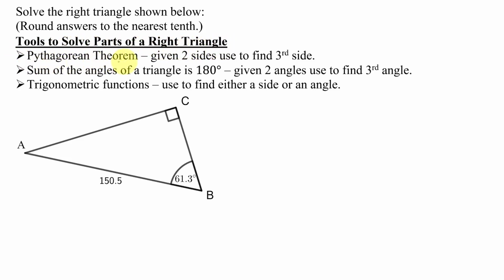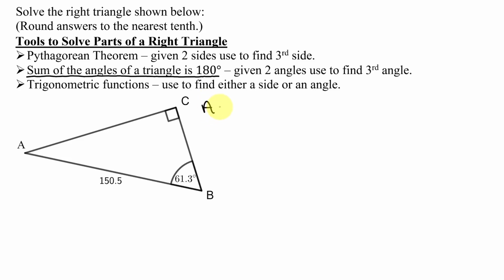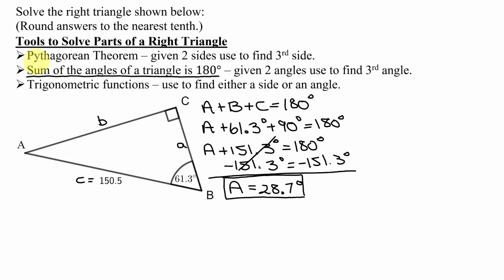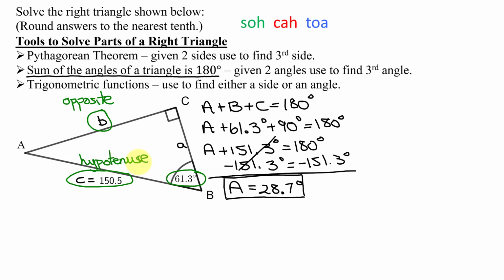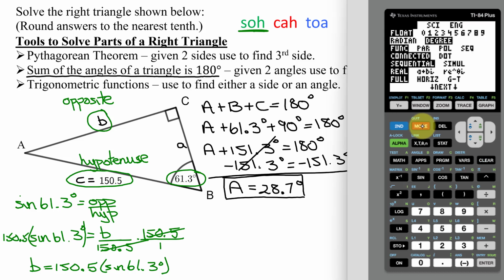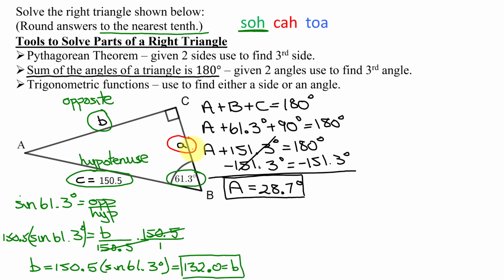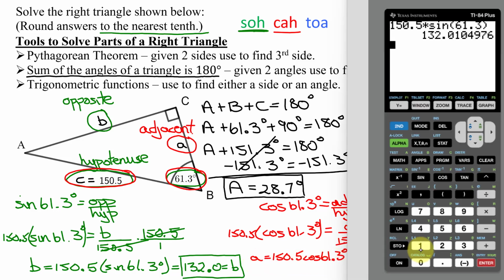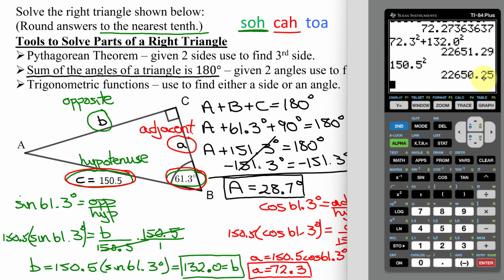Solve Right Triangle Given One Side and One Angle in a Sketch of Triangle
It is required to solve a right triangle. A sketch of a right triangle is given showing the length of the hypotenuse and the measure of angle B (with angle C being the right angle). The methods for solving parts of a right triangle are outlined. Angle A is found by using the sum of the angles of a triangle is equal to 180 degrees. The sides of the triangle are then labeled according to convention.  The sine of angle B is used to find side b using sin B = opposite/hypotenuse = b/c. The cosine of angle B is used to find side a using cos B= adjacent/hypotenuse = a/c. Then the Pythagorean theorem (a^2+b^2=c^2) is used to check the answers for side b and a. If possible it is better to use given information rather than information you found in finding missing parts of a triangle.

Timestamps
0:00 Introduction
1:20 Find Angle A
3:18 Find Side b
6:39 Find Side a
9:12 Check Using Pythagorean Theorem